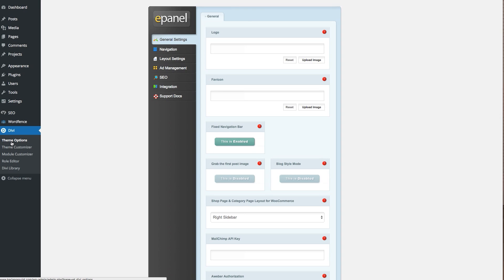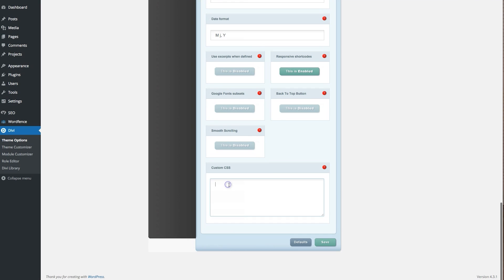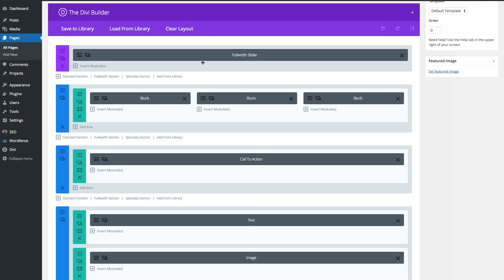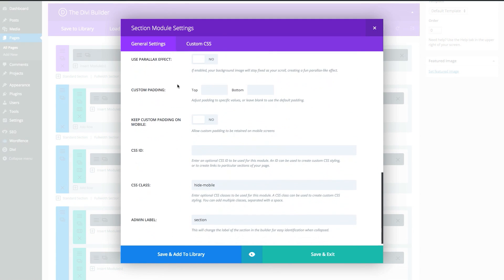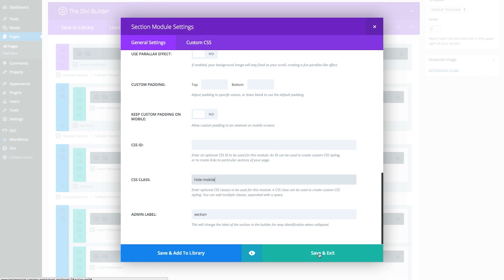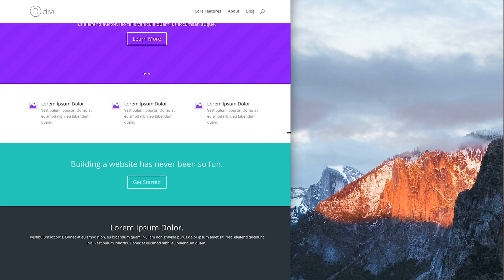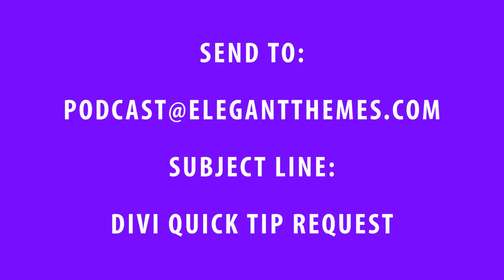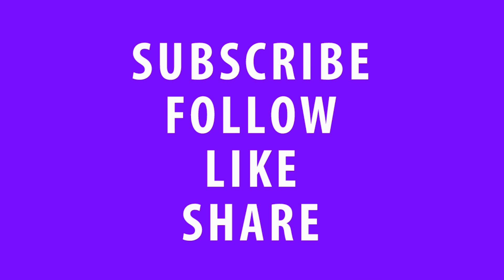Divi Quick Tip 05: How to Hide Sections & Modules on Mobile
In this Divi Quick Tip we show you how to hide any section or module on mobile devices using just two small lines of CSS and a CSS class you can use over and over again.

Tutorial Details:

Put this code in your ePanle's custom CSS box and save it.

Now you can use the CSS Class hide-mobile on any section or module you'd like to hide on mobile devices.